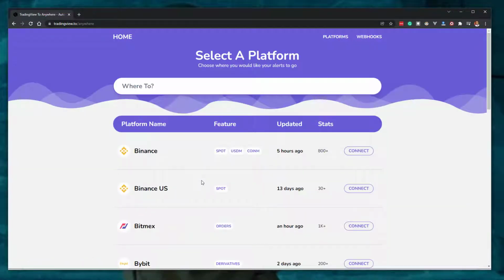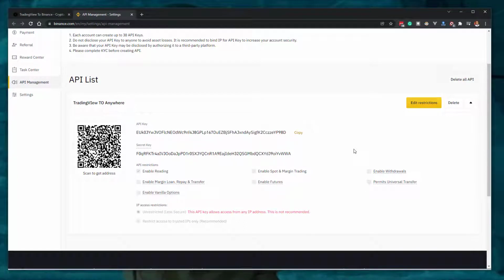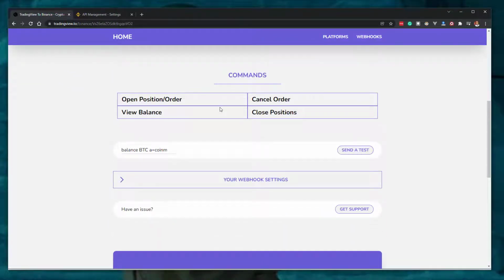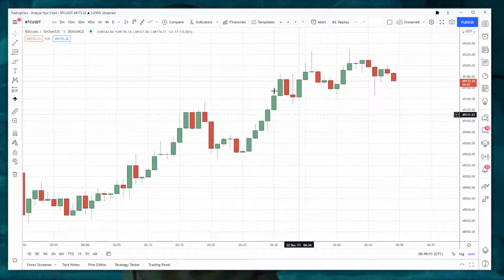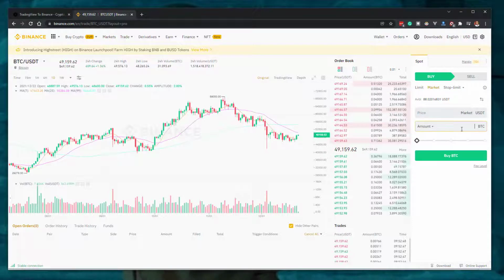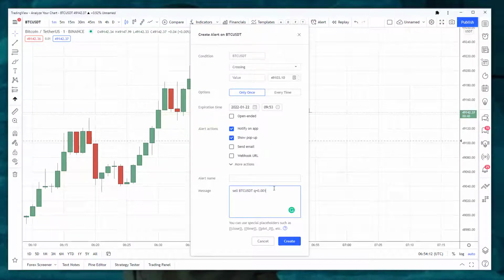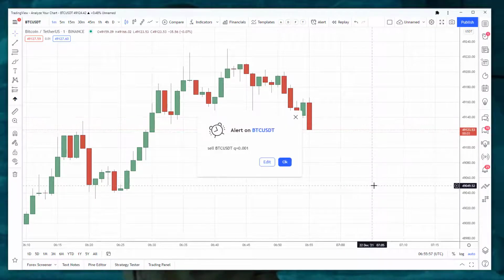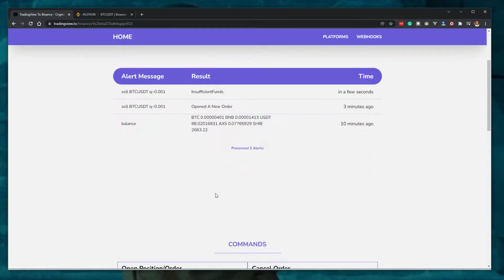How To Automate TradingView Alerts To Binance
Automating TradingView Alerts To Binance

In this video, I explain how to use the TTA automation tool to get alerts executed automatically in your Binance. You can do this for SPOT, COINM and USDM Futures Trading

Steps:
Intro 0:00
1. Open 0:15
2. Create and submit the API credentials 0:48
3. Execute A TradingView Alert To Test 4:13

Checklist 5:45
1. Make sure you can trade the symbol manually
2. Ensure your API Credentials have the correct permissions
3. Confirm that you have enough balance
4. Be sure to use the right quantity values